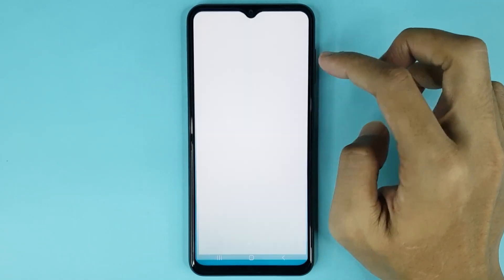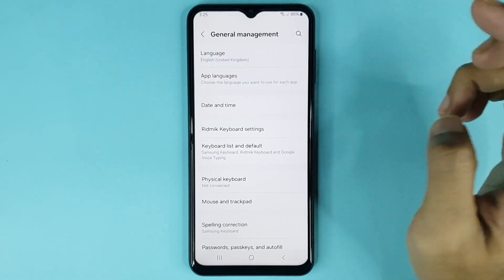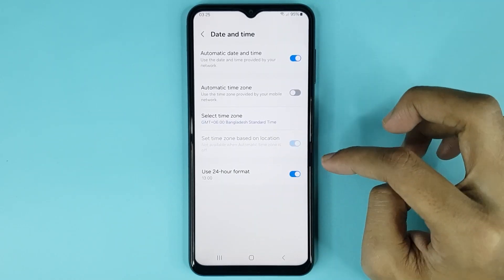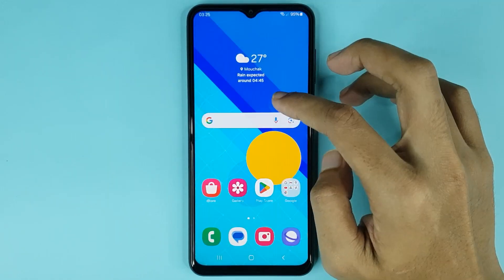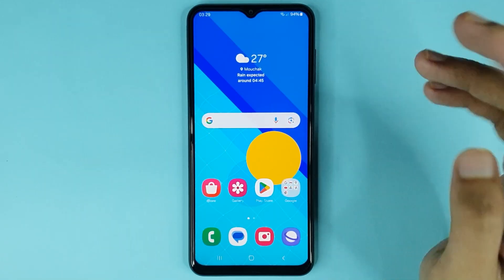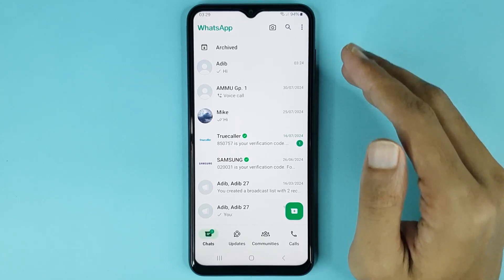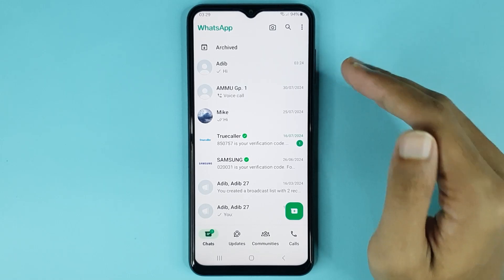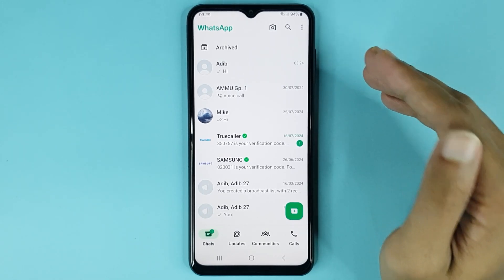How to Use 24 Hour Time Format on WhatsApp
A quick guide to use 24 hour time format on WhatsApp.